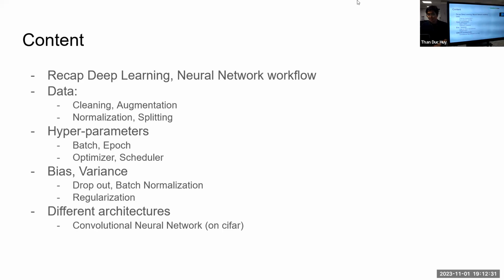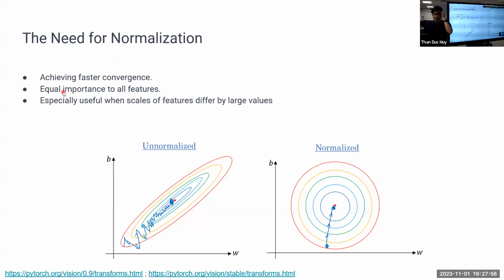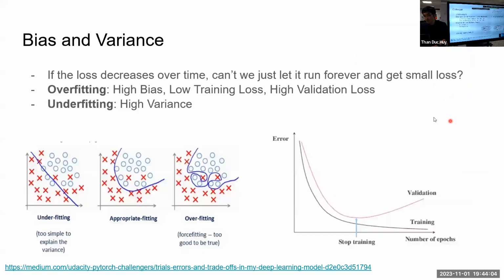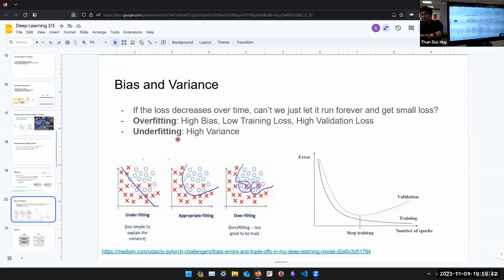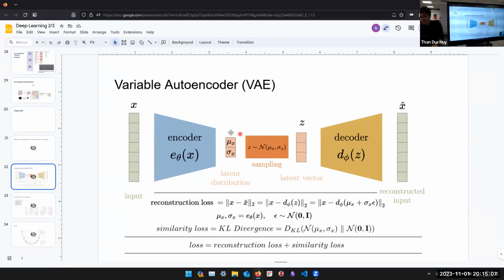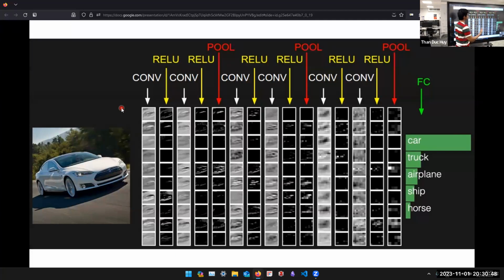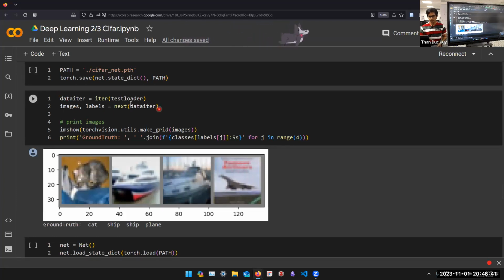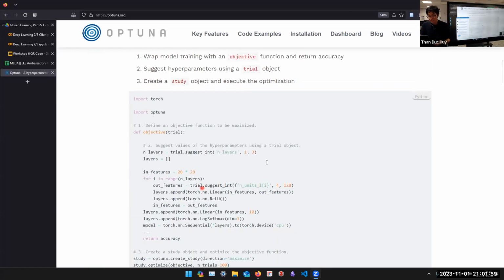Workshop 6 Deep Learning Part 2/3 (LEARNOVA 23/24)